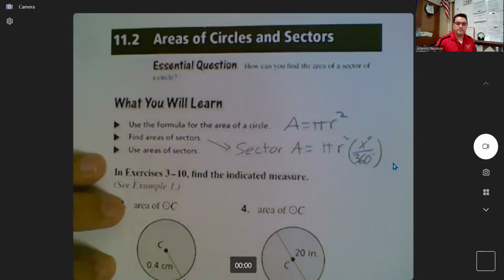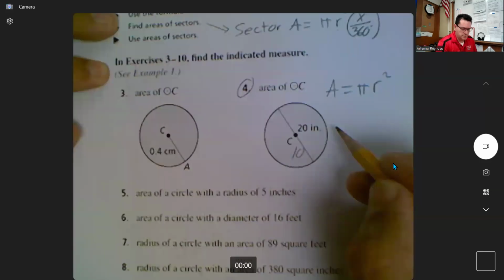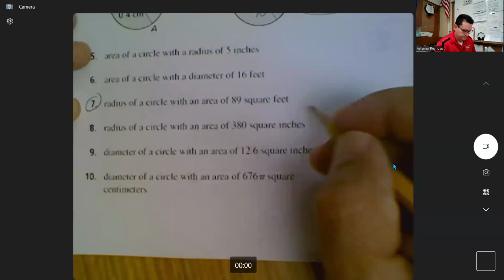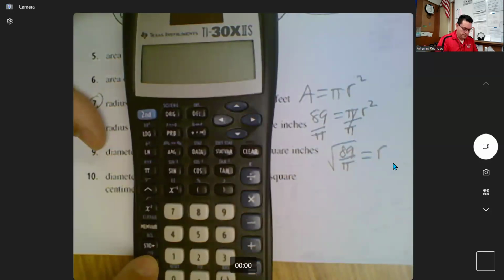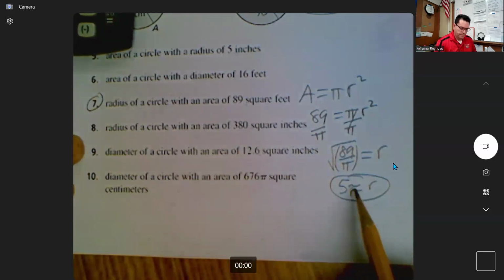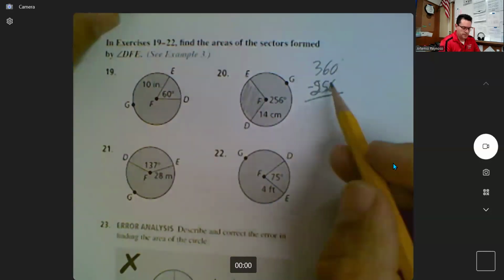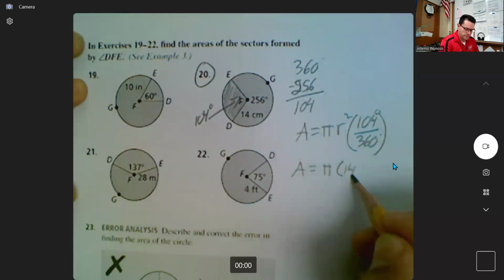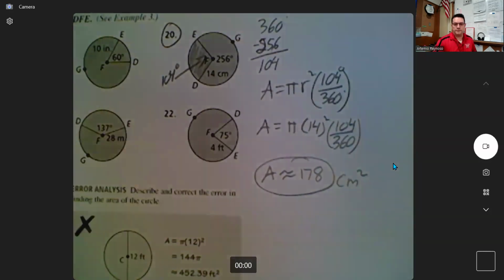Sector Area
To find the sector area of a circle, multiply the fraction of the circle represented by the central angle by the total area of the circle.